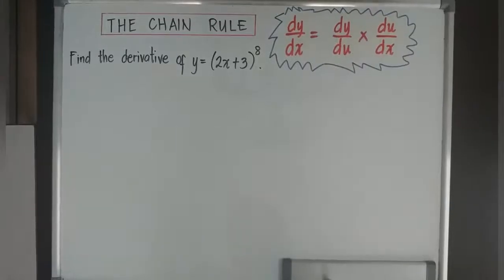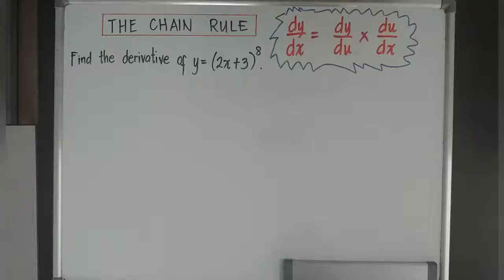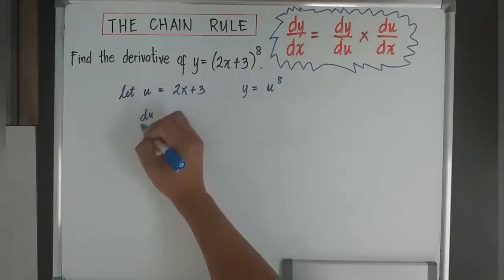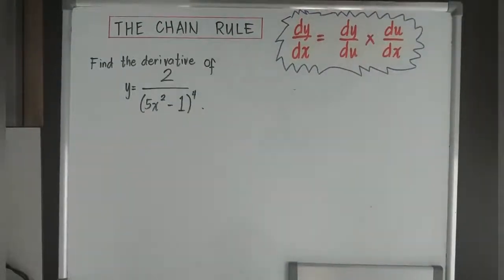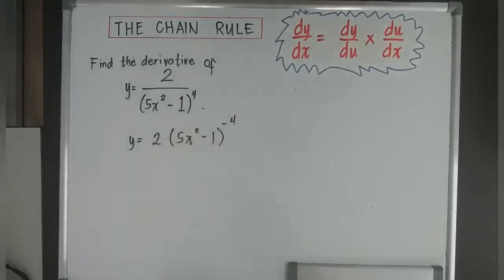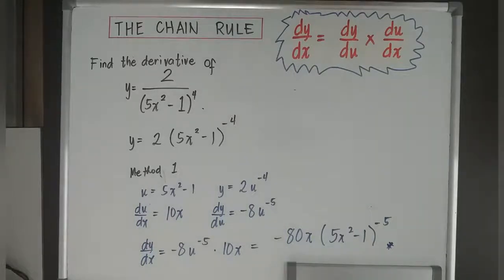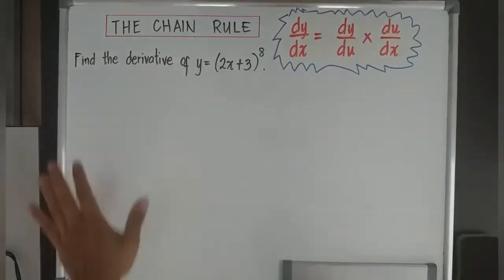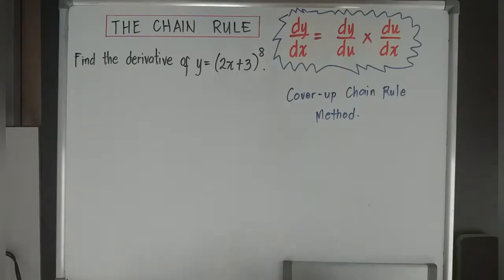Chain Rule in Differentiation Part 1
To differentiate a polynomial raise to an index, you could expand the brackets and then differentiate each term separately. This would take a long time to do so in this video, you will learn a brief but efficient method called the "COVER UP" method.